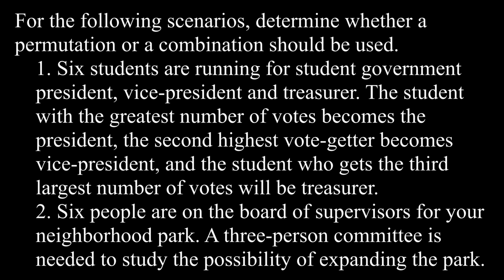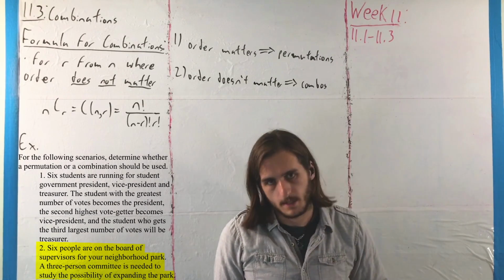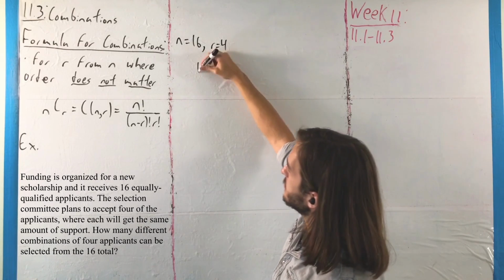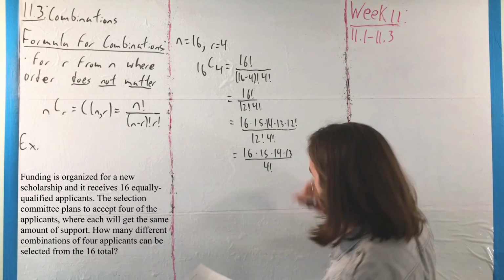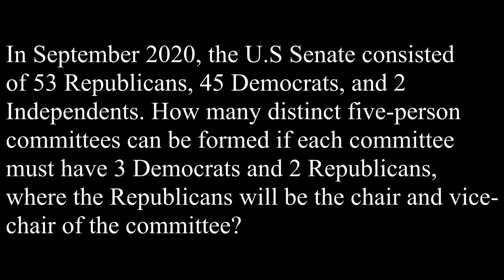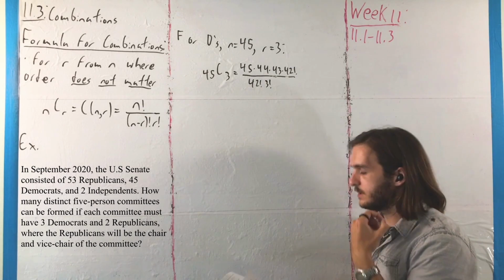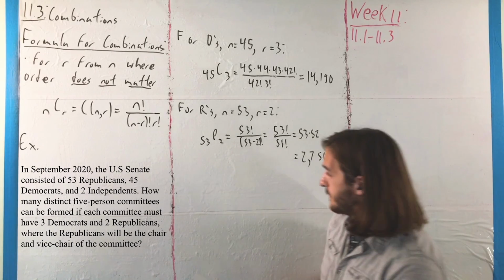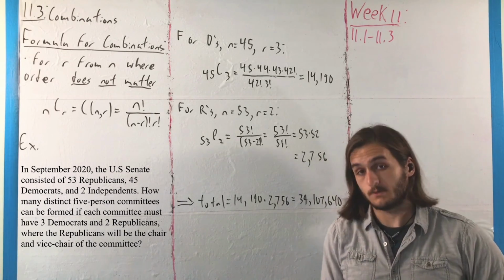11.3: Combinations Examples